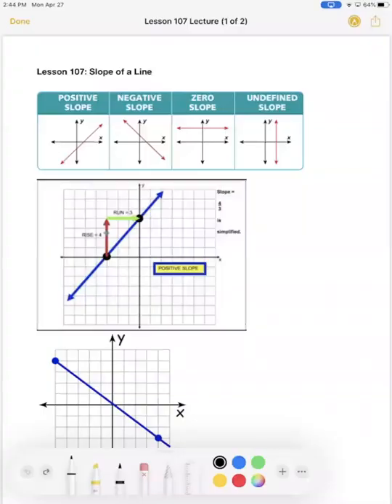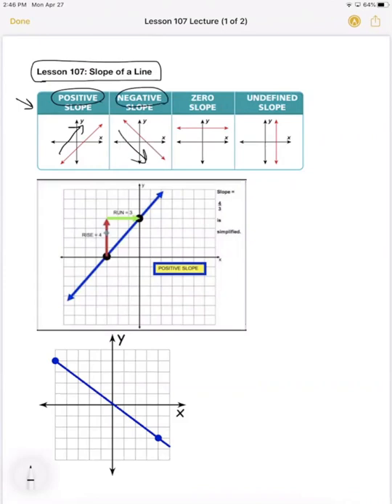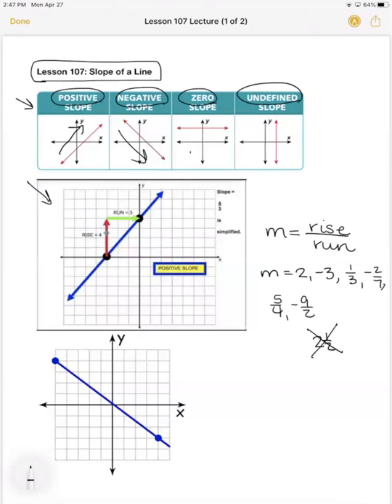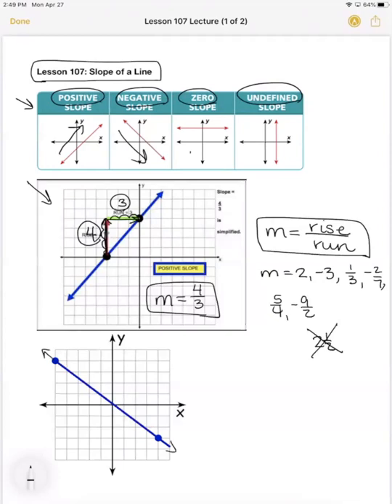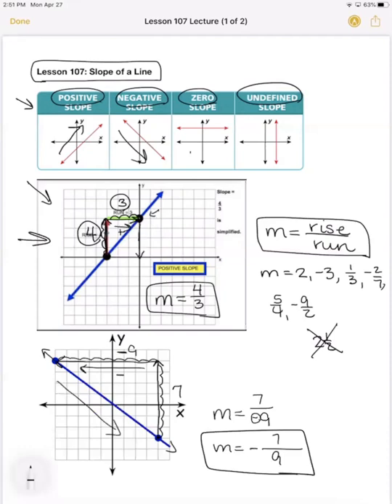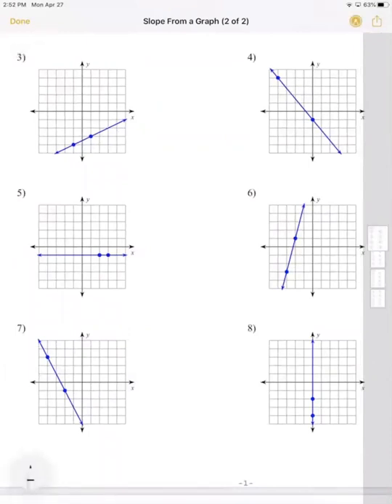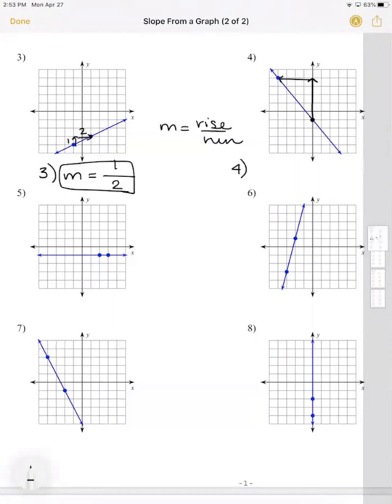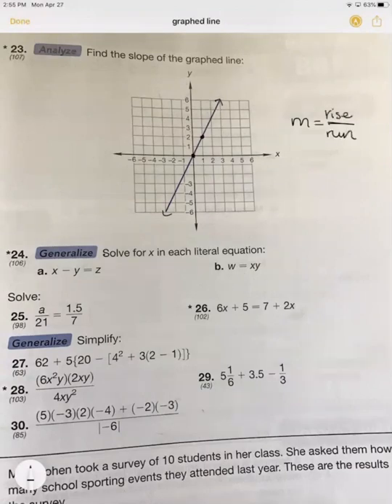Math 7 Lesson 107